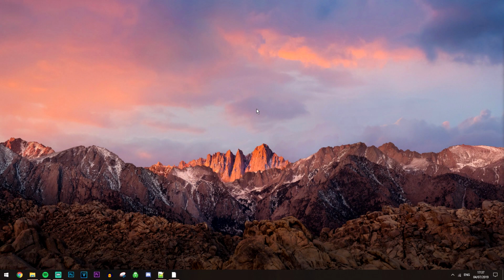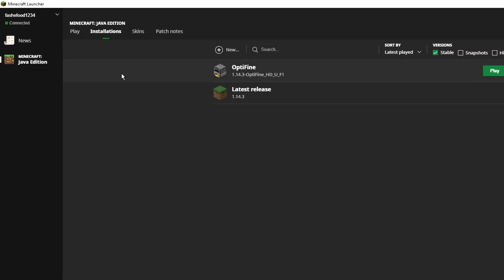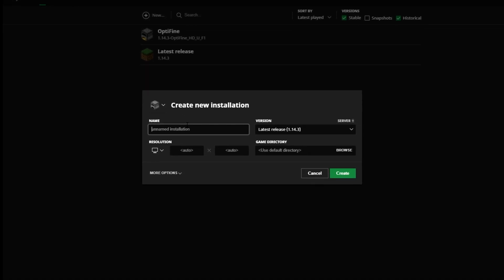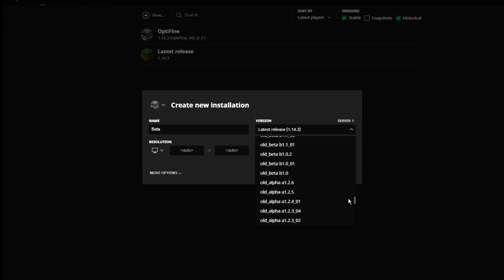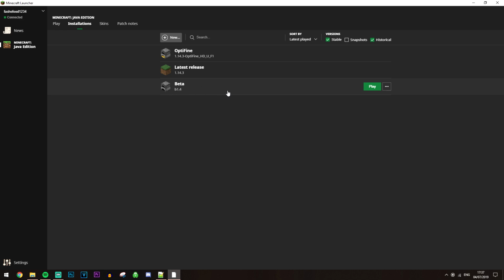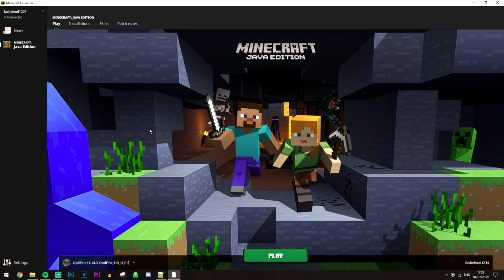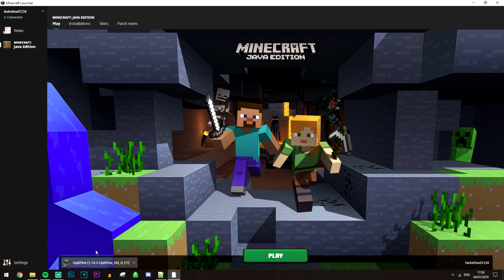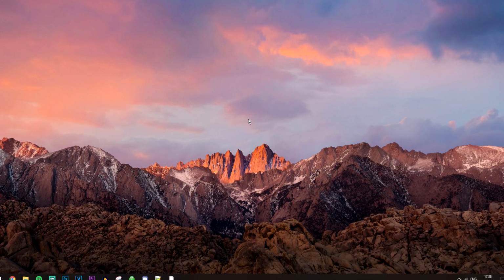How To: Play Beta Minecraft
Today, you will learn how to play Beta version of Minecraft in a simple step-by-step tutorial. Whether you want to play a newer snapshot version of Minecraft or you want to downgrade your version of Minecraft. This video will show you how to play any version of Minecraft on your PC using the new launcher!